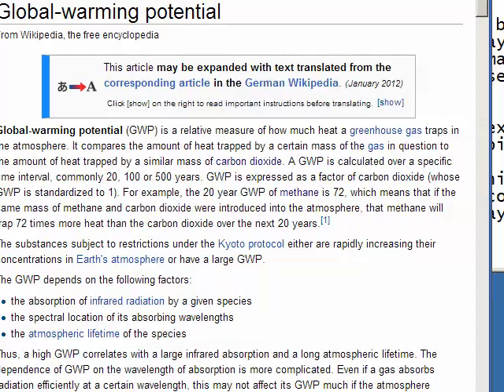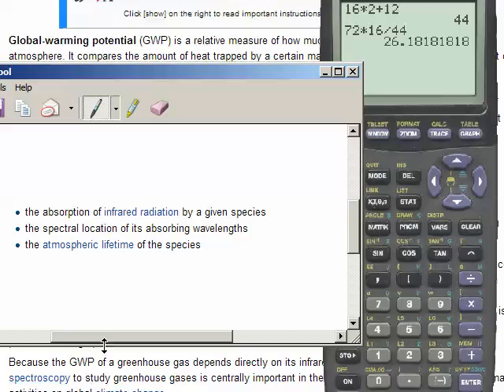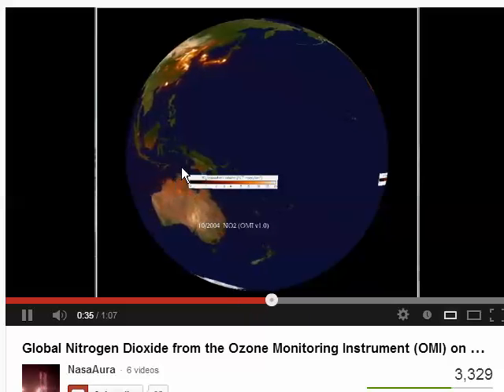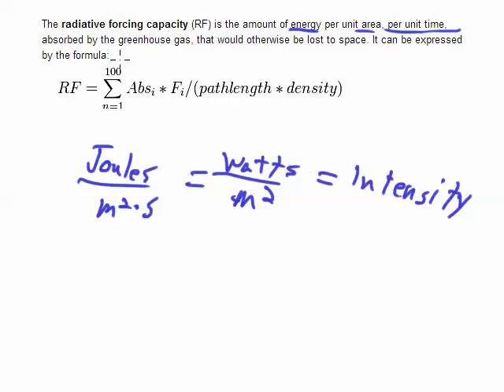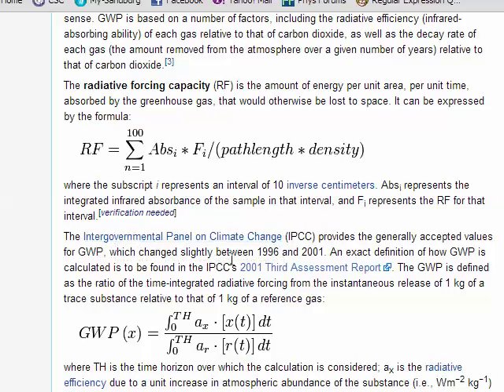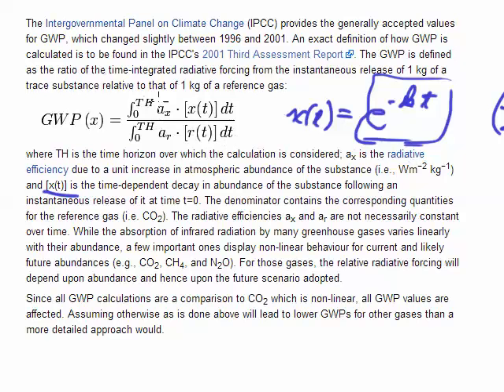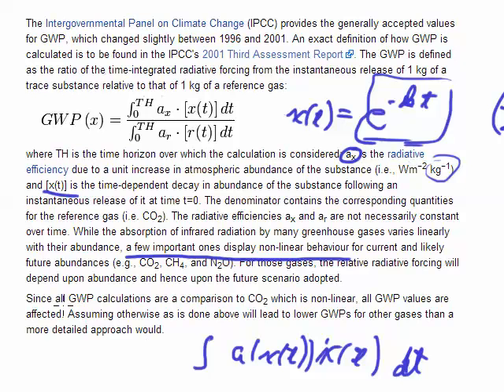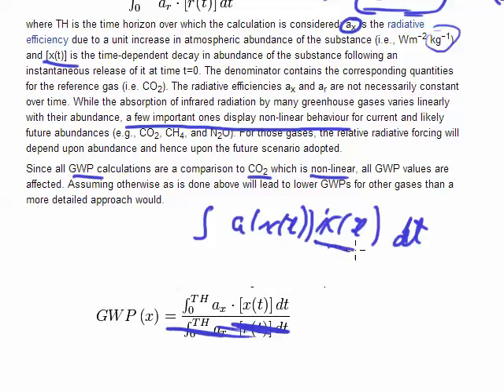Convince Me CO2 is GHG 5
0:00 Global Warming Potential; seems like you ought to use number-of-particles instead of mass.
0:49 The 20 year GWP for methane is 72.
1:05 Envisioning a Methane atom (tetrahedral) vs. a Carbon Dioxide atom (Baton)  Methane as an atomic mass of 16, while Carbon Dioxide has atomic mass of 44.  So the Molar global warming potential of Methane would only be around 26.2
2:30 Global Warming Potential is based on three factors, but I feel like they are leaving out the Specific heat--, the reflection of infrared radiation, heat conductivity, and maybe something about spectroscopic vs. Thermal absorption.
4:10 Thinking about thermal absorption and radiation, I wanted to know about AURA satellite.  This might be a red herring, but I looked at videos about Nitrogen Dioxide and Ozone hole.
5:40 AURA has done some pictures of interstellar gas formations... I was wondering what kind of radiation they're able to pick up, whether it's thermal or spectroscopic.  But I was unable to find any information on that.
7:00 Coming back to GWP
7:30 A premise.  Global Warming Potential has to do with a gas's infrared spectrum.  What I'd like to know is precisely how Carbon-Dioxides spectrum differs from that of other gasses.  Also, if there is an explanation for this.  This seems to be a good direction to go for a follow-up video.
8:30 The equation for Radiative Forcing on Wikipedia doesn't appear to be explained clearly, or completely.  What's so special about wavelengths between 1 per centimeter and 100 per centimeter?
11:00 The formula for GWP.
13:30 The Radiative Efficiency.  Is there an assumption of linearity here?  a_x is the radiative efficiency... When I made the video I thought they meant it was a constant, but now I realize the subscript x indicates that they know very well that radiative efficiency is a function of the concentration of the gas.  (x being the concentration).  This factor should include both the absorption capability, reflection capability, and conductivity.  The only trouble I have is that that conductivity should also be highly dependent on the temperature, but that doesn't seem to show up in the equation anywhere.

Maybe my confusion lies in my application of the 0th law of thermodynamics.  A common conception of the heating of Carbon Dioxide is that it has a maximum heating potential of around 2 degrees Celsius.  If one could imagine a pure CO2 environment, the temperature should stabilize at a certain temperature.  This stabilized temperature probably happens at a fairly low concentration of Carbon Dioxide, because of its higher inertia it can pass its momentum easily to the lighter Nitrogen and Oxygen gases around it.

14:00 Wondering about the linearity of the linearity of the CO2 vs concentration curves.  In the video I express some frustration, (especially at 16:00)  and shock that they use a known nonlinear function in the denominatory, especially at
17:00 Carbon Dioxide has a GWP of exactly 1.
18:40  "Screw the denominator." We need the abundance, (concentration) a(x(t)) telling us the nonlinear radiative efficiency as a function of the concentration which is a function of t.